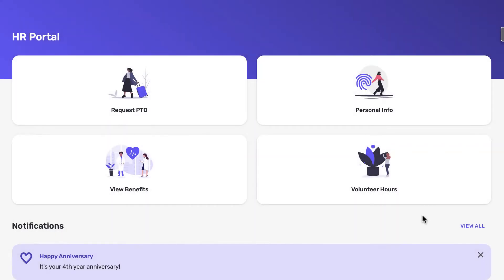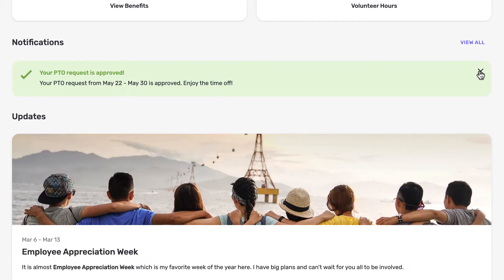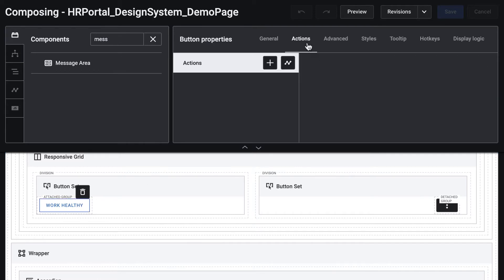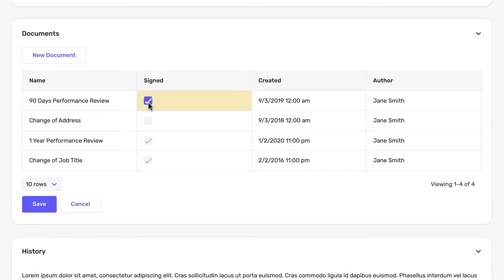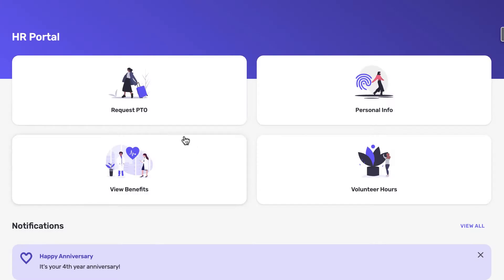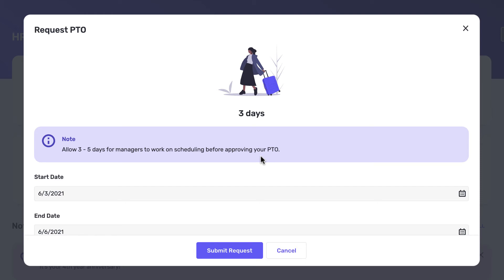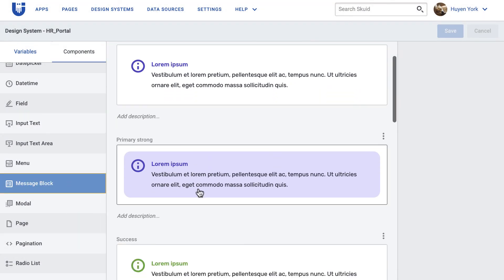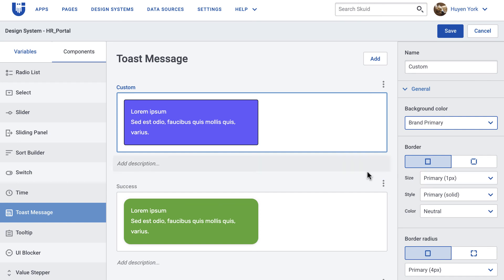Notifying the user | Skuid tip of the week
Are there points of friction in your apps where the user could benefit from some contextual information? With Skuid Message Areas and Toast Messages, you can display notifications in app, based on user actions to keep them on track and head-off any potential issues.

Access Skuid via the Salesforce AppExchange or the Skuid

Don’t have Skuid yet?